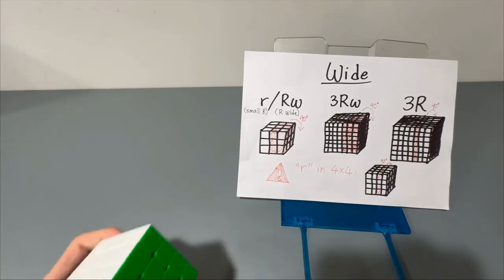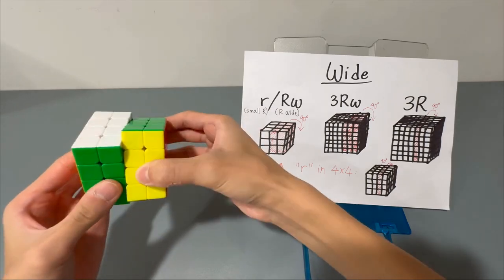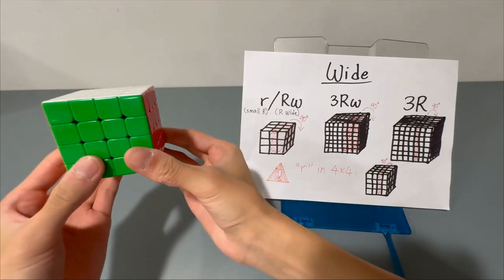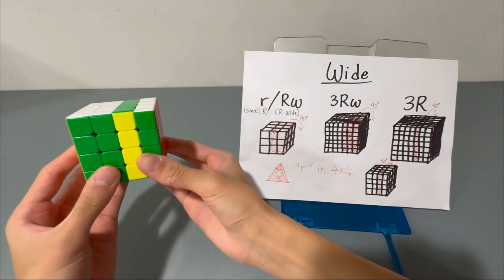How to Read Rubik's Cube Moves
Learn how to read cube notation will allow you to learn algorithms, scramble, and share solutions!

You will get very used to it after a little bit of practice!